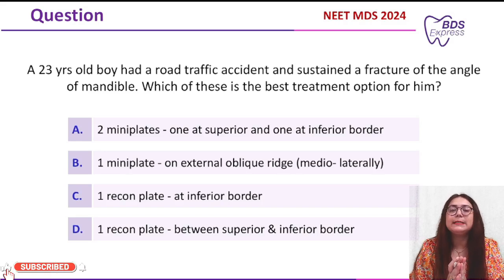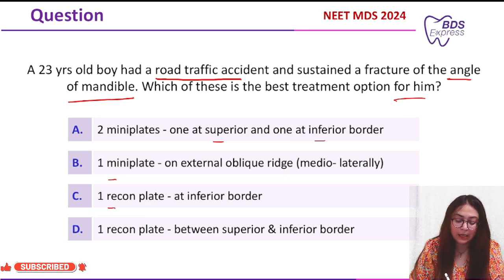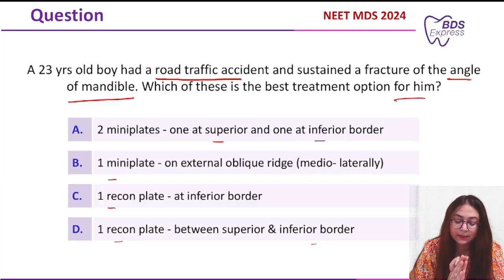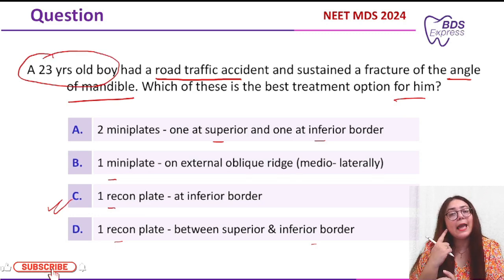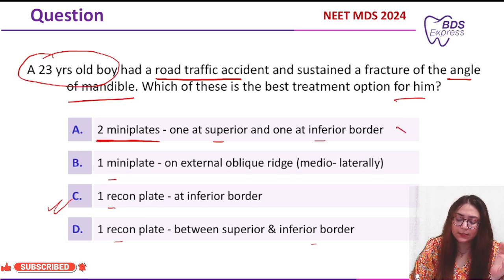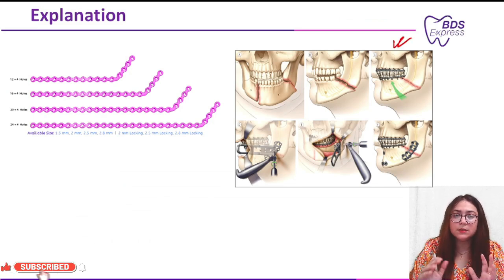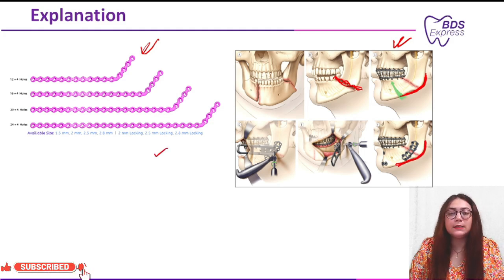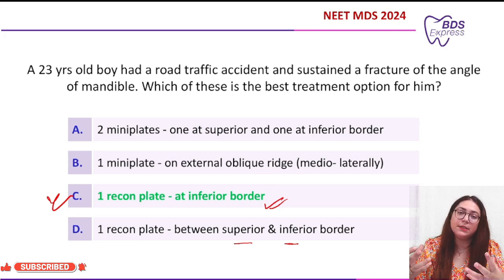NEET MDS 2024 Oral Surgery : Recon plate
To Buy From Amazon / Flipkart

In this video, we discuss a critical clinical Oral Surgery question for NEET MDS 2024 aspirants: Recon plate

we discuss the optimal treatment option for a 23-year-old male with a mandibular angle fracture following a road traffic accident. The reconstruction (recon) plate placed at the inferior border of the mandible is typically the best option due to its strength and ability to provide stable fixation in this high-stress area. We explore why recon plates are preferred for handling chewing forces and ensuring proper healing.

We also review why other options like using two miniplates or a single miniplate do not offer the same level of rigidity and stability for active young individuals, particularly in areas of the mandible subjected to significant mechanical forces.

If you’re a medical or dental student, or a professional interested in trauma care and mandibular fracture treatments, this video will provide key insights into fracture management and surgical decision-making.

This high-yield topic is essential for NEET MDS and Dental students, covering crucial concepts that frequently appear in exams.